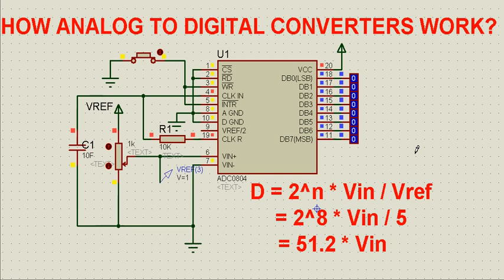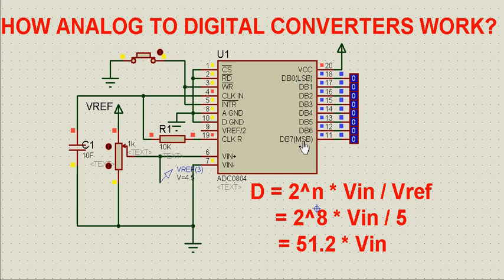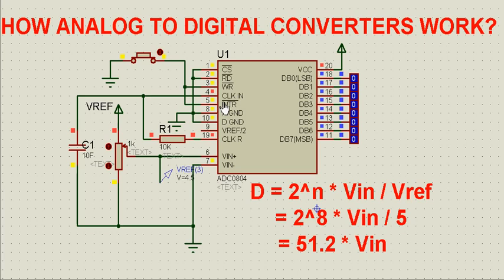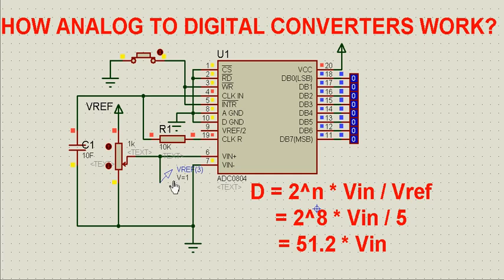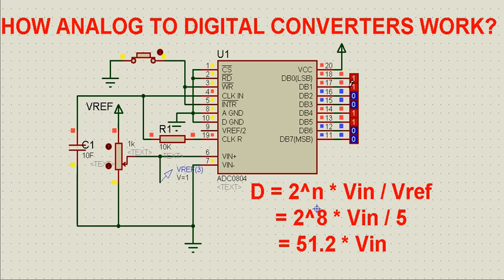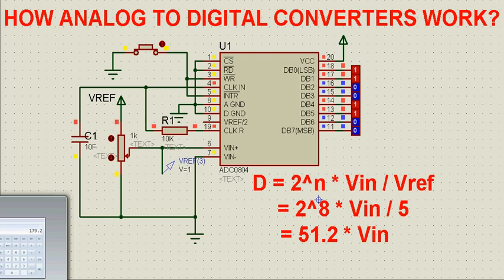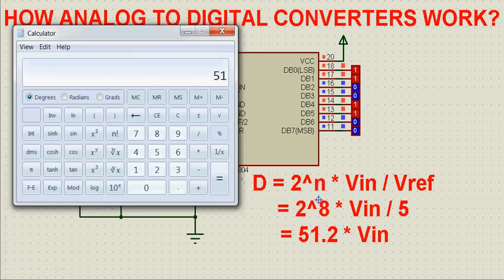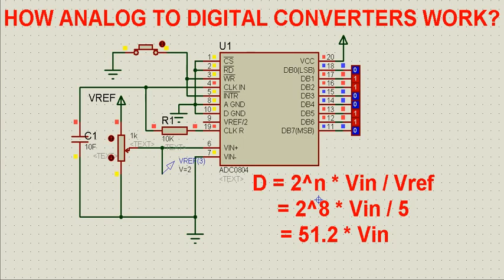analog to digital converter.avi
ADC0804 is a very commonly used 8-bit analog to digital convertor. It is a single channel IC, i.e., it can take only one analog signal as input. The digital outputs vary from 0 to a maximum of 255. The step size can be adjusted by setting the reference voltage at pin9. When this pin is not connected, the default reference voltage is the operating voltage, i.e., Vcc. The step size at 5V is 19.53mV (5V/255), i.e., for every 19.53mV rise in the analog input, the output varies by 1 unit. To set a particular voltage level as the reference value, this pin is connected to half the voltage. For example, to set a reference of 4V (Vref), pin9 is connected to 2V (Vref/2), thereby reducing the step size to 15.62mV (4V/255).

ADC0804 needs a clock to operate. The time taken to convert the analog value to digital value is dependent on this clock source. An external clock can be given at the Clock IN pin. ADC 0804 also has an inbuilt clock which can be used in absence of external clock. A suitable RC circuit is connected between the Clock IN and Clock R pins to use the internal clock.